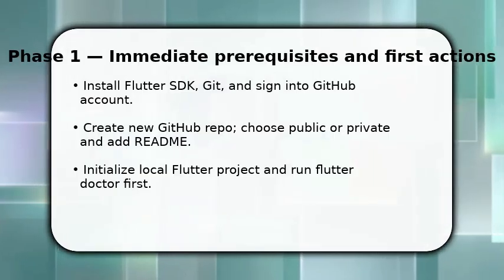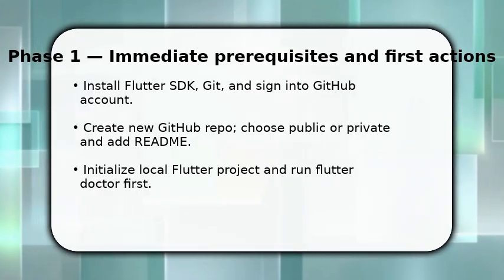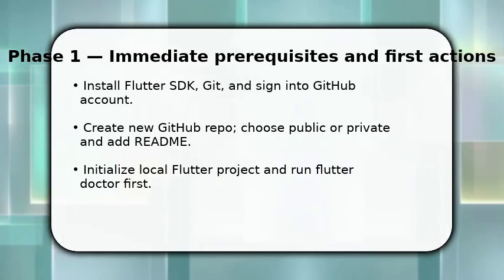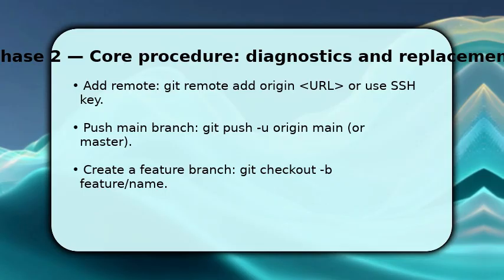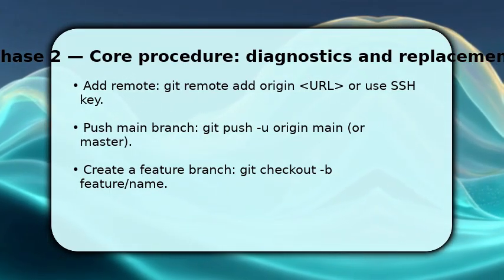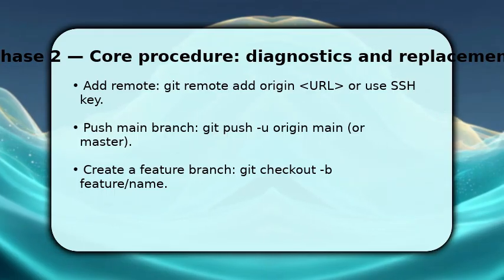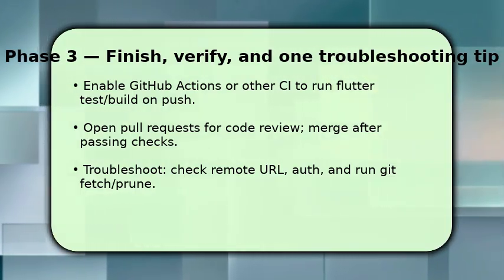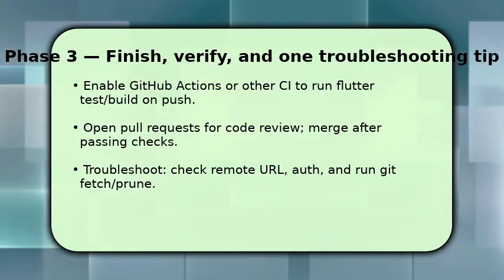How to Connect Flutter Project to Github - Step by Step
How to Connect Flutter Project to Github - Step by Step | 🔒 Surfshark VPN Deal — Stay private and secure. $1.99/mo + 3 Months Free ▸

Learn the step-by-step process of connecting your Flutter project to GitHub for version control and collaboration. This guide covers setting up a repository, linking it with Firebase (if used), configuring Git settings in Android Studio or Visual Studio Code, pushing changes remotely, handling branches effectively, resolving merge conflicts, and best practices.

connect Flutter project, GitHub integration for Flutter, version control with GitHub, Android Studio Git setup, Visual Studio Code Git configuration, push changes to GitHub, handle merge conflicts in Flutter projects, Flutter Firebase repository linkage